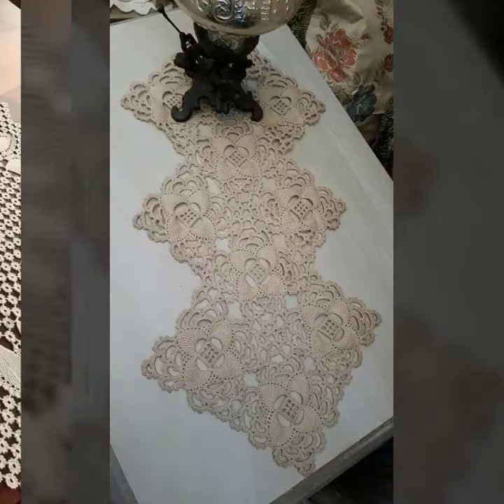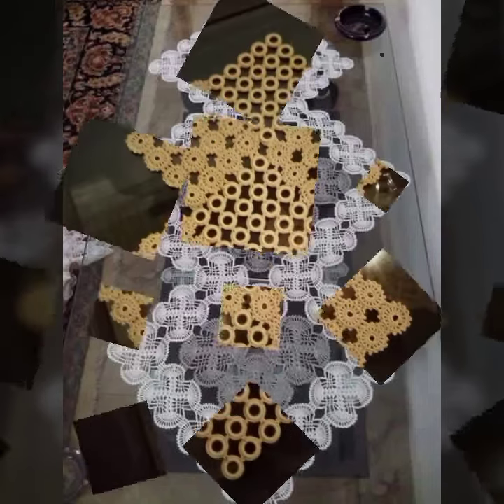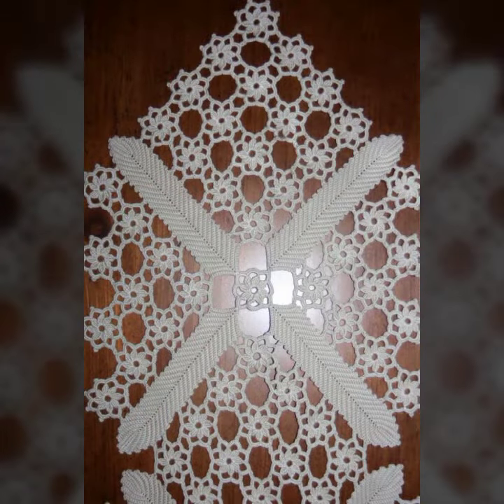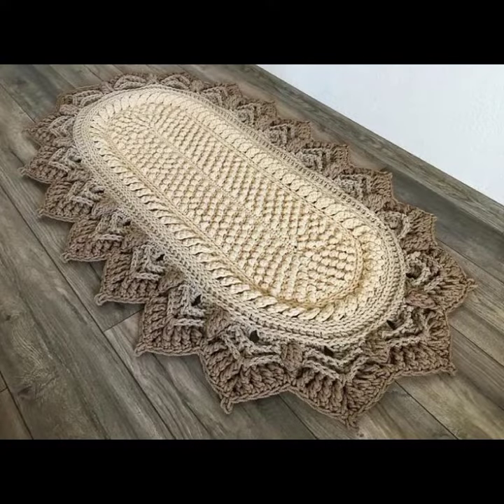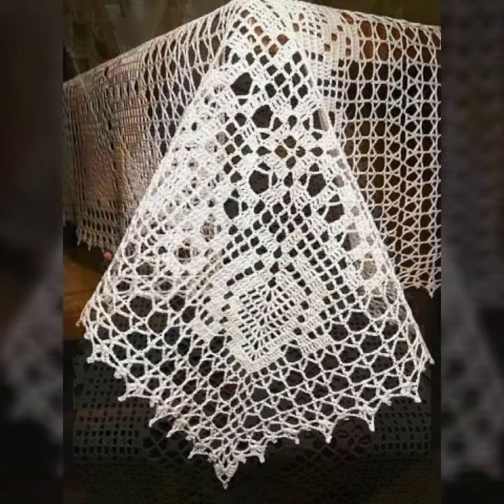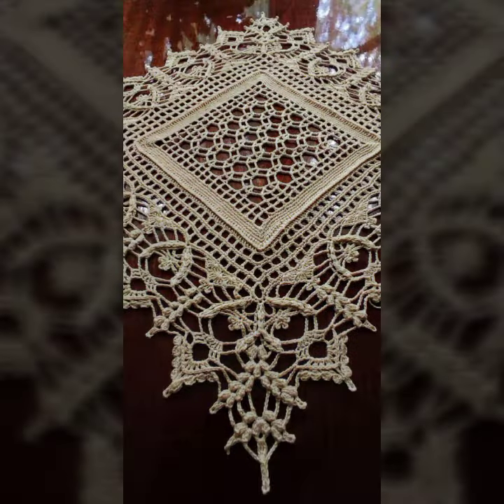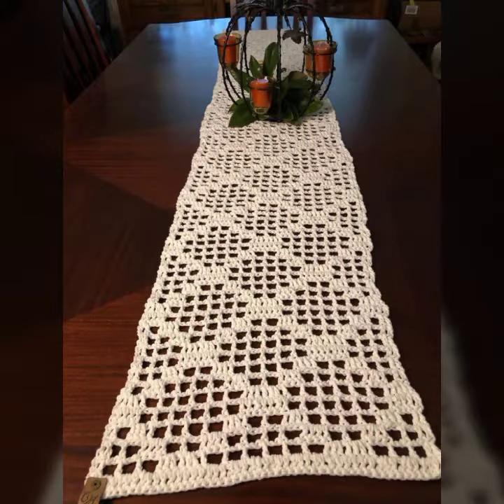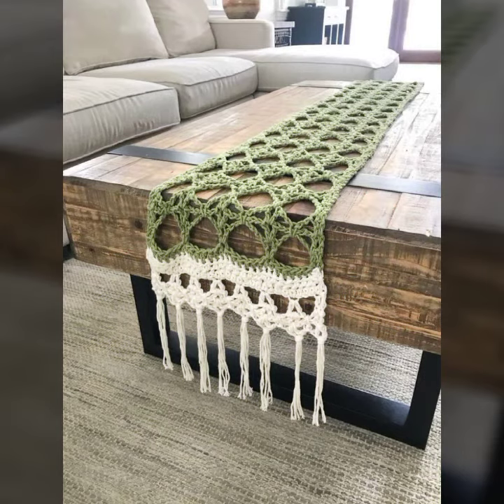highly running ideas of crochet table runner patterns